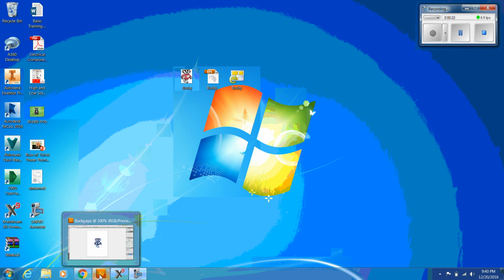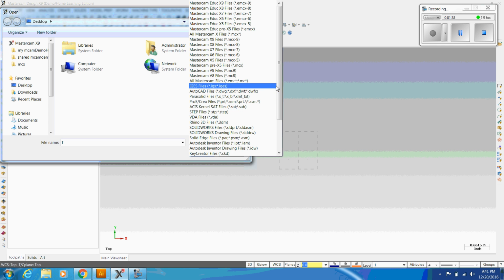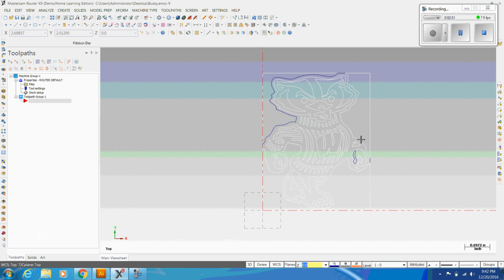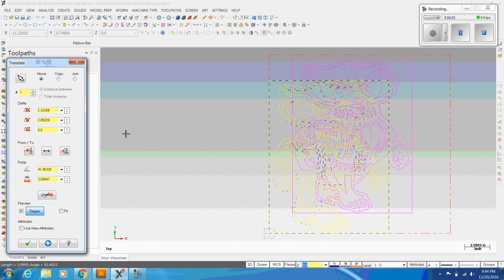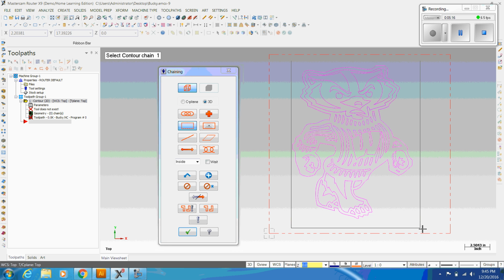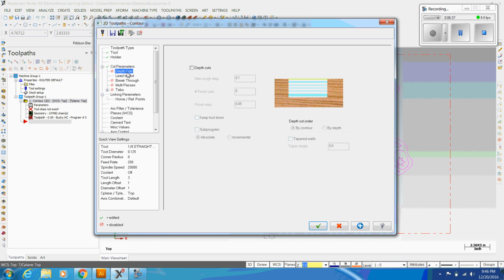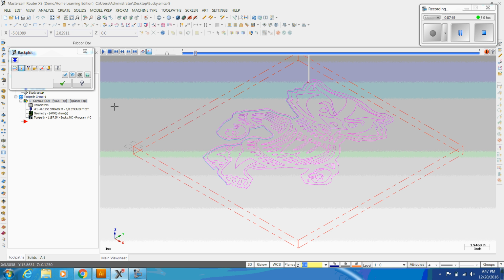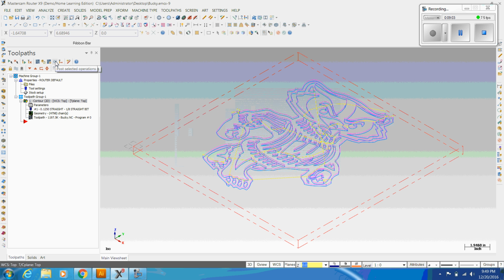CNC Router Mastercam Video Tutorial